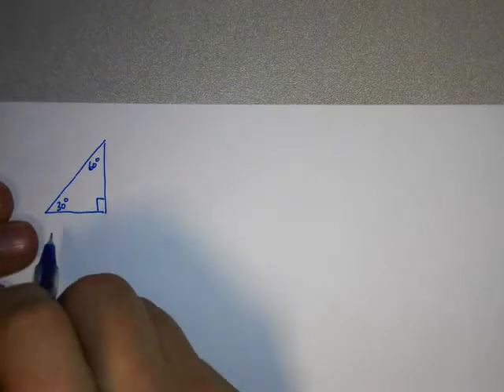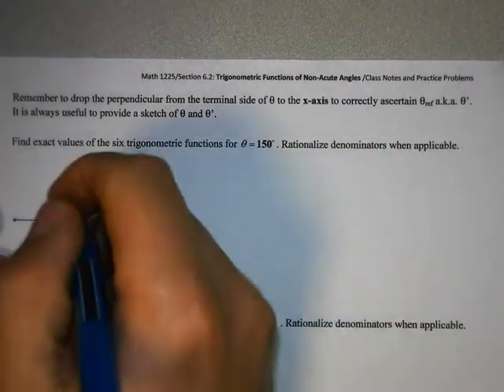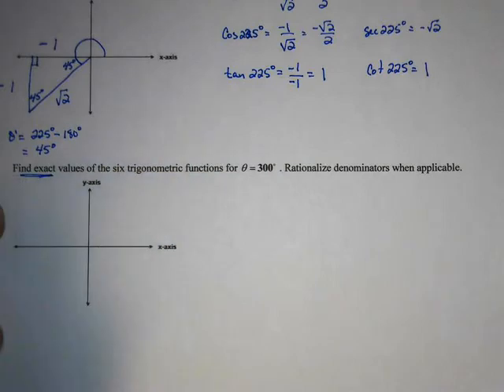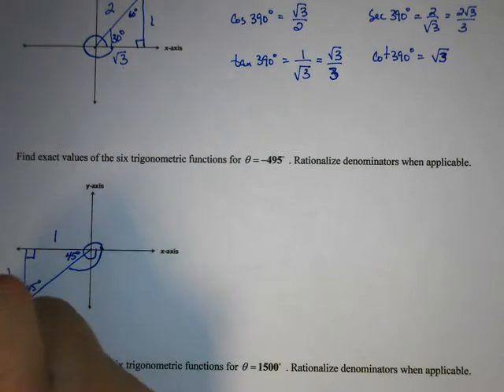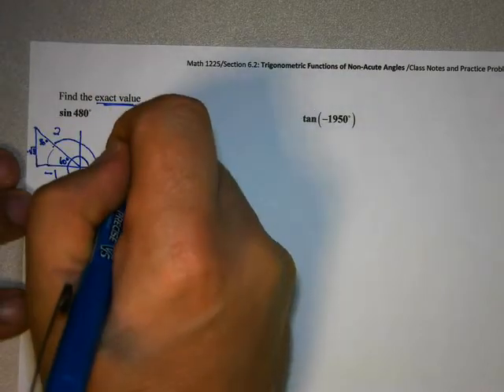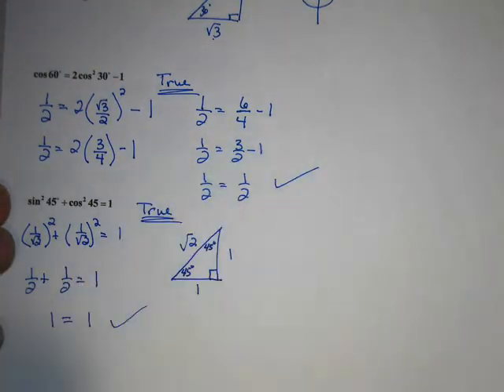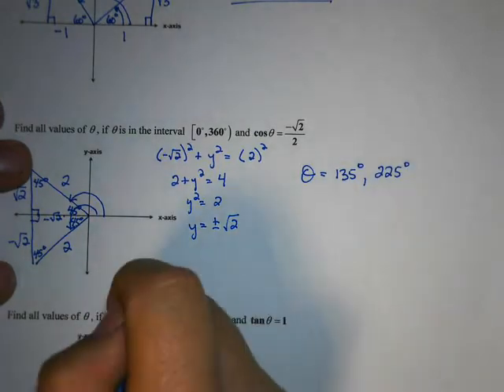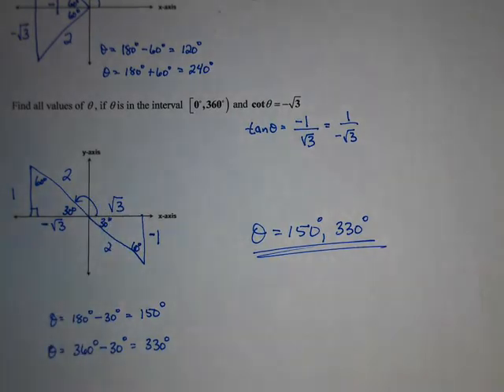6.2 Lecture Video